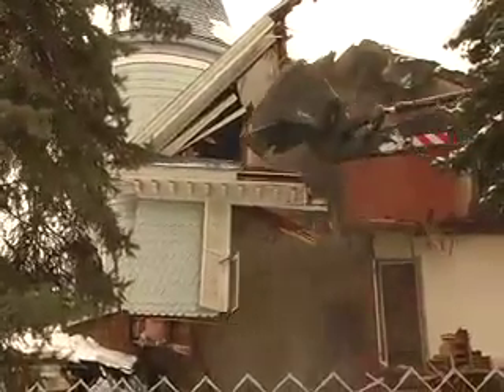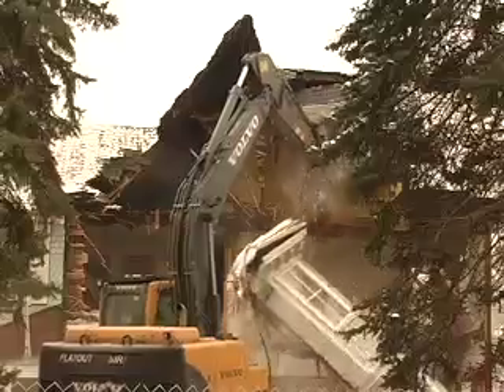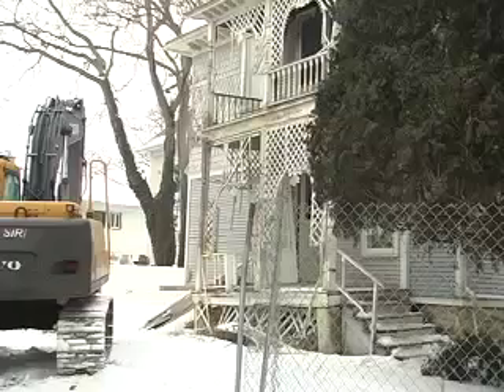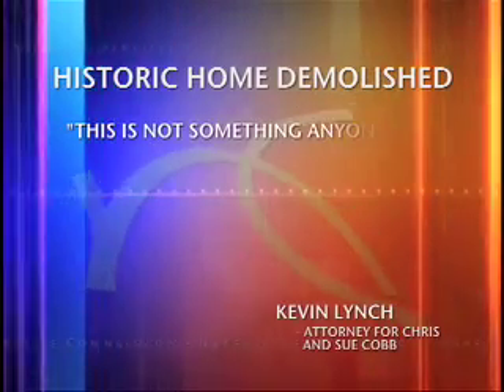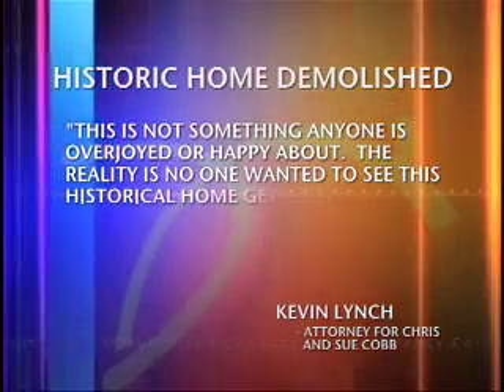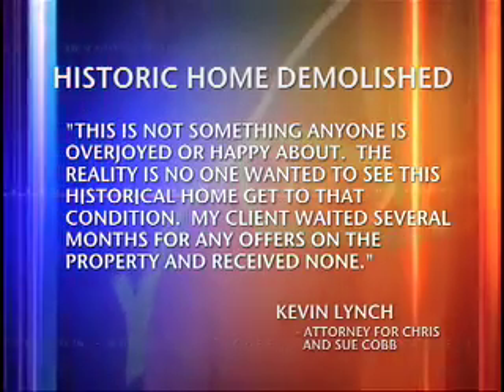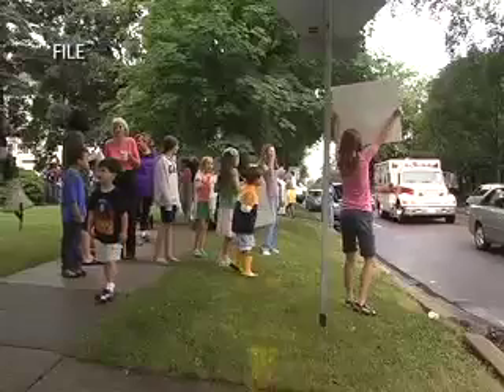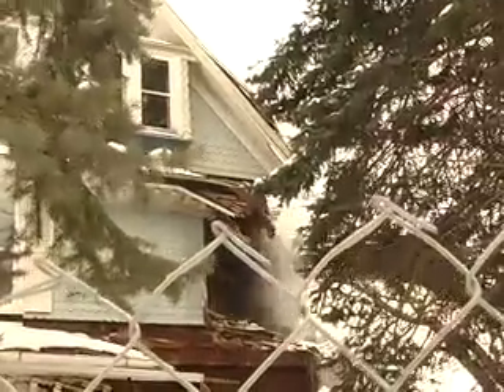Hammerschmidt House Demolished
After nearly a year in the headlines... homeowners are demolishing the historic home at 432 E Chicago Ave.  The Hammerschmidt home is located just outside the Historic District in Downtown Naperville.  For the past 4 months a lawyer for Chris and Sue Cobb says the couple had been waiting for someone to make an offer on the mansion.  The structure was in need of more than half a million dollars in repairs.  NCTV17's Lindsey Theis reports.